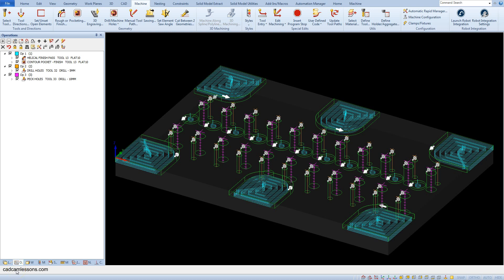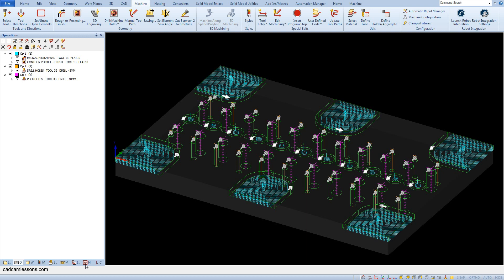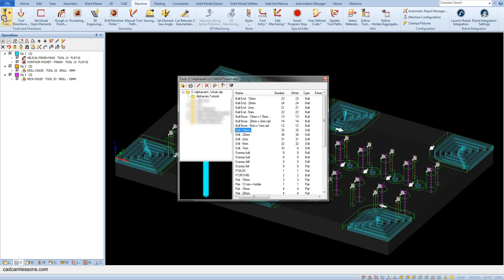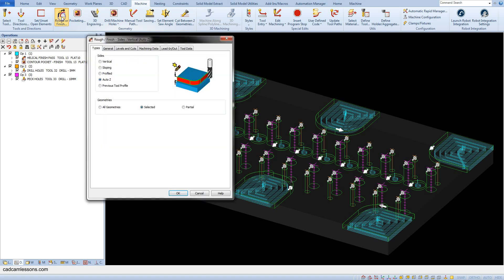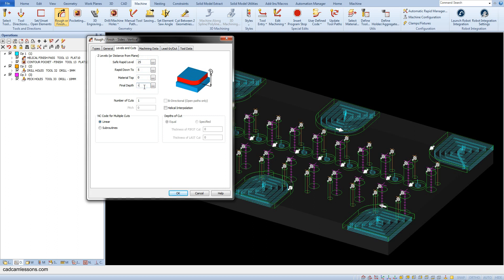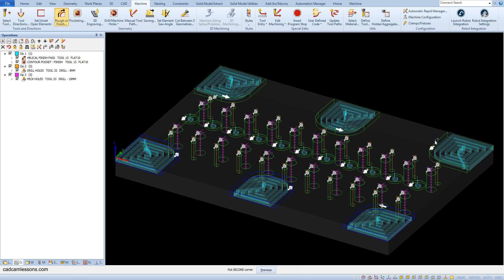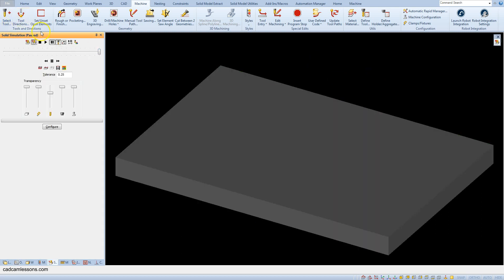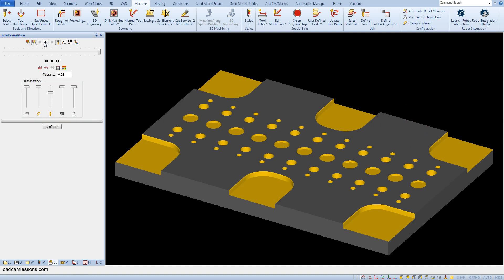Chamfering on geometries with Z levels - Alphacam Training 34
In this lesson I will show you how to chamfer geometries with Z levels in Alphacam.